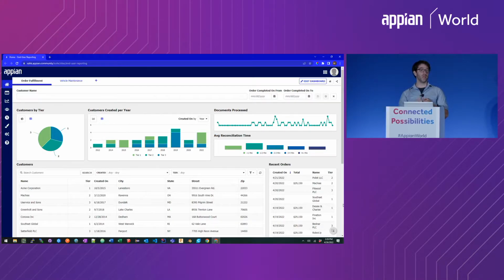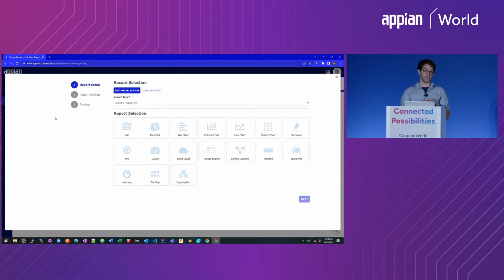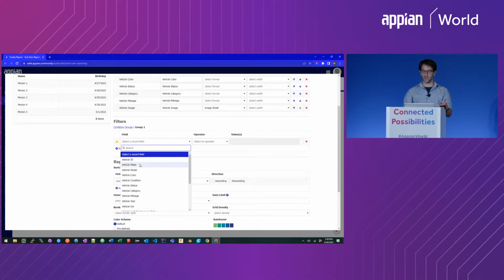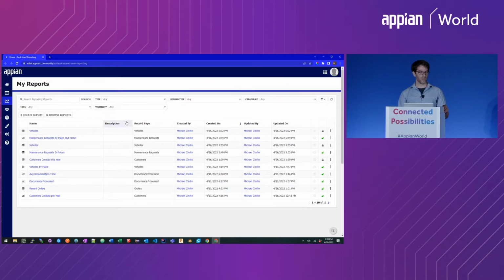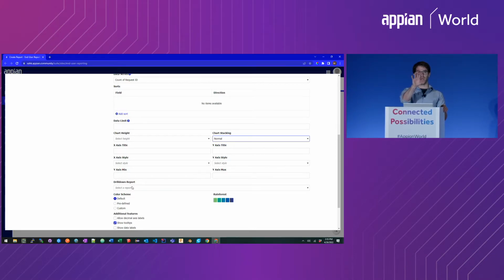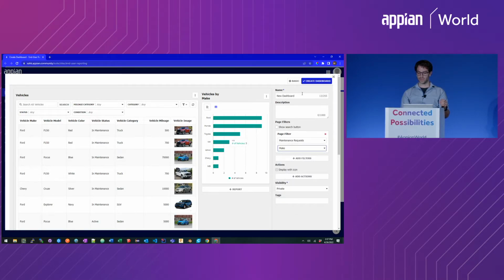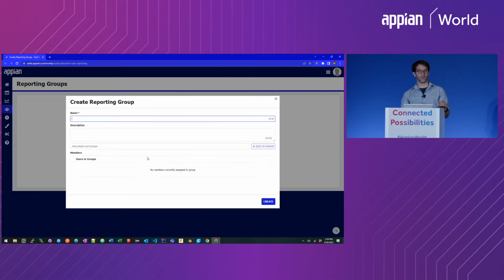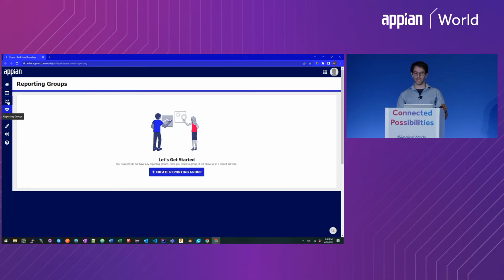Creating End-User Reports with Ease Using Data Fabric Delivery Dashboards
From Appian World 2022: Delivering End-user Reporting with Constellation

Speakers
Michael Chirlin, Appian Architect, Appian
Max Sperando, Innovation, Constellation Energy

Not able to keep up with demand for new reports from business? Have you wanted end users to create their own reports and dashboards with low-code data delivery? In this session, you will learn how Constellation inspired the creation of a free Appian app-market BI tool that enables users to aggregate, filter, sort, and display records without any additional development costs unlocking insights and maximizing the value of their low-code data.